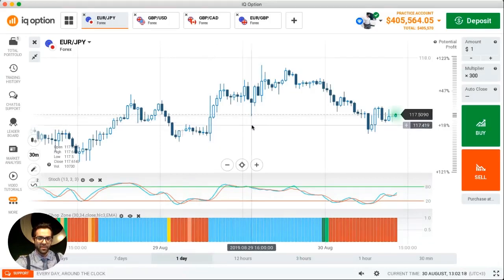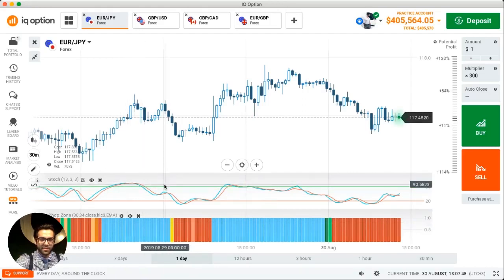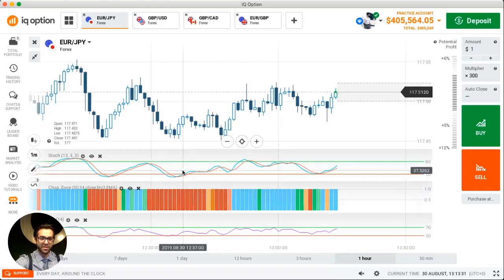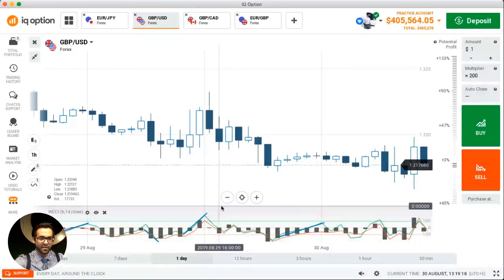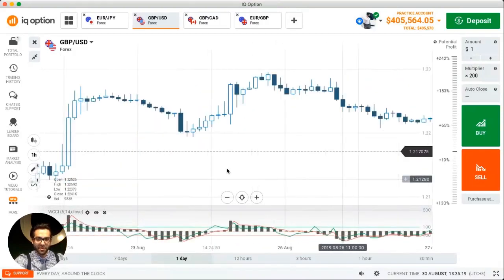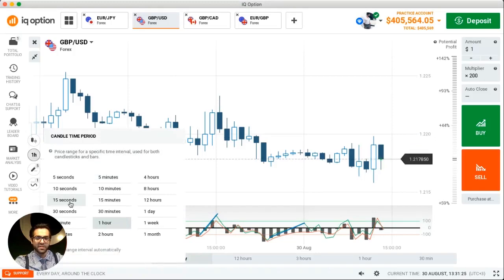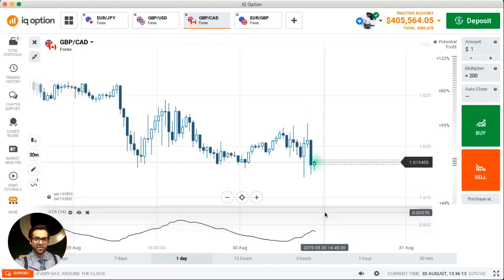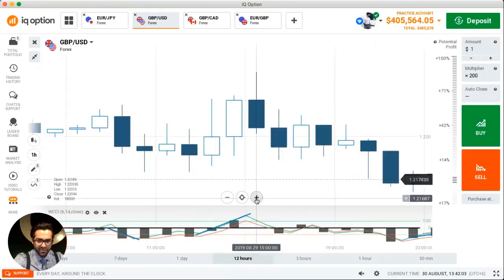Three Unique Technical Indicators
Learn about three new technical indicators and how to combine them for an increased probability in finding entry points into the market.